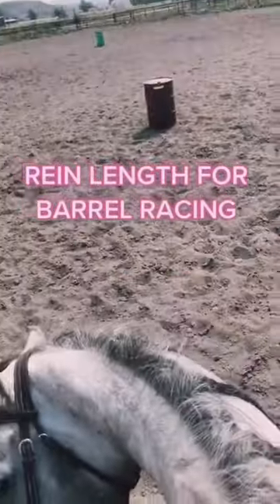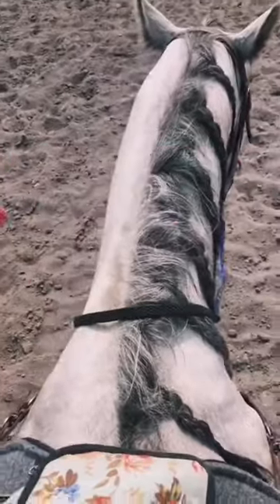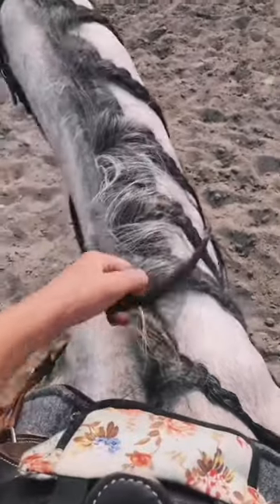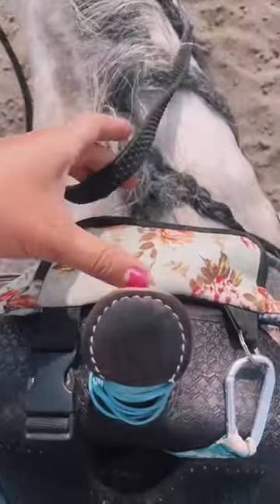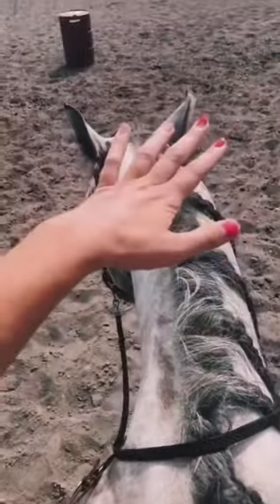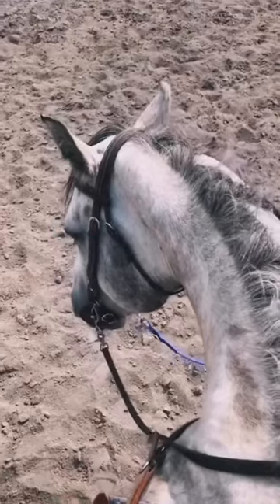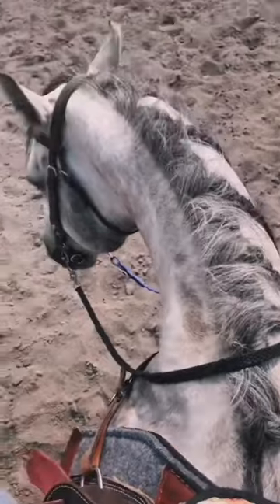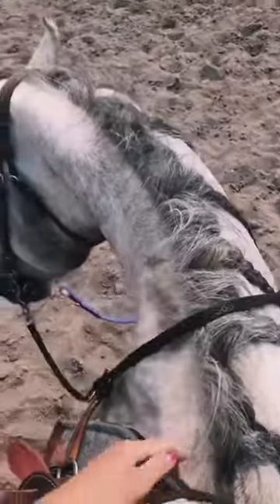Rein length for barrel racing